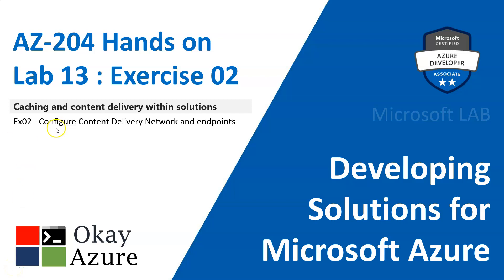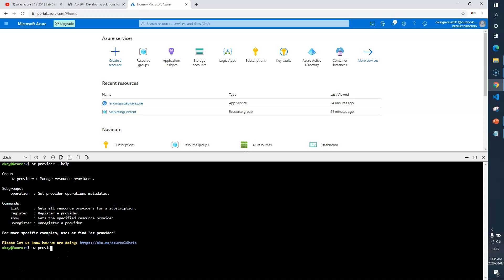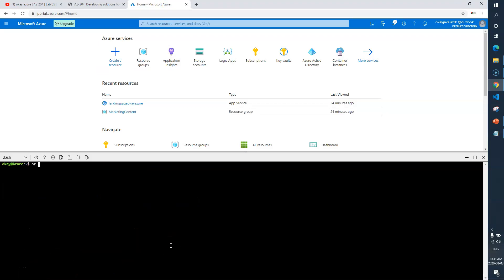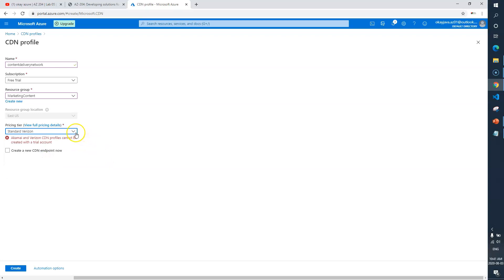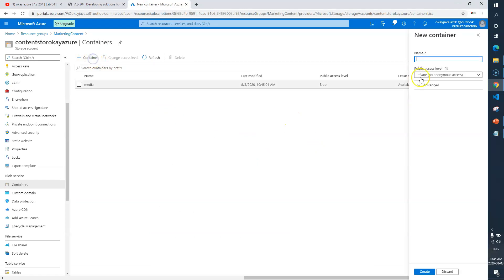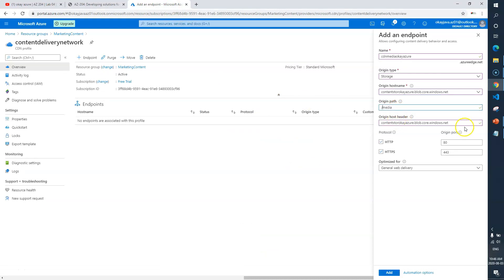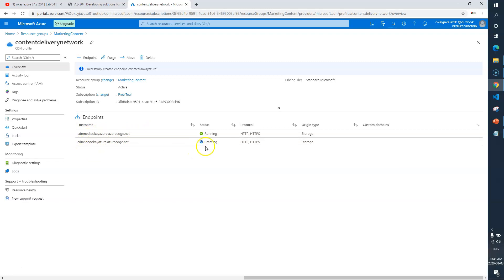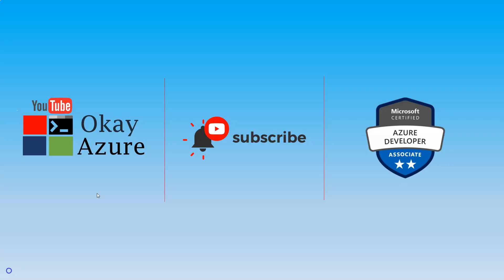AZURE | AZ 204 | Lab 13 | Exercise 02 | Microsoft Azure | AZ 204 Hands on | okay java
AZ 204 Lab 13: Integrate caching and content delivery within solutions
Introduction : Enhancing a web application by using the Azure Content Delivery Network
Exercise 01 : Create Azure resources
Exercise 02 : Configure Content Delivery Network and endpoints
Exercise 03 : Upload and configure static web content
Exercise 04 : Use Content Delivery Network endpoints
Exercise 05 : Clean up your subscription
AZ-204: DEVELOPING SOLUTIONS FOR MICROSOFT AZURE